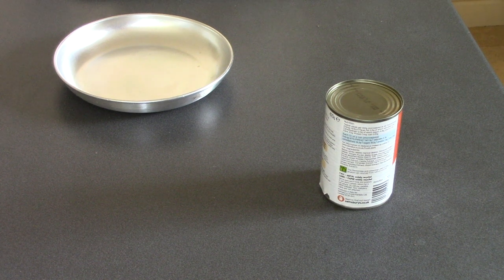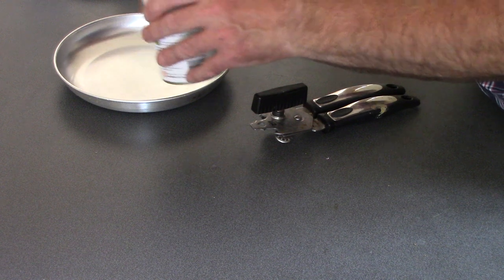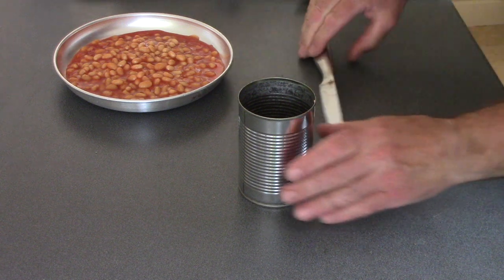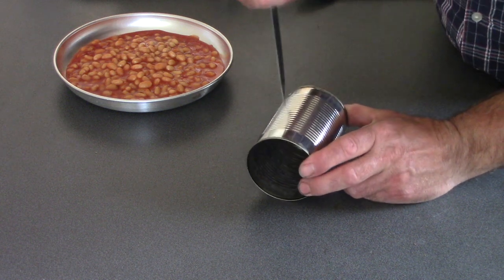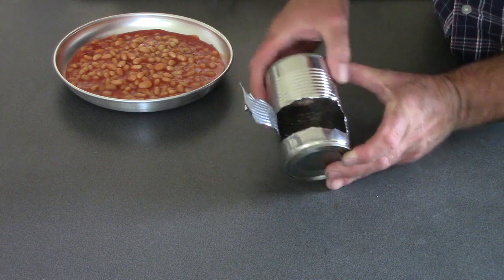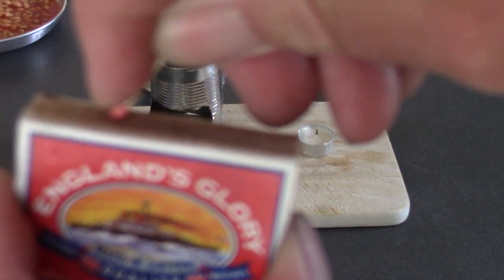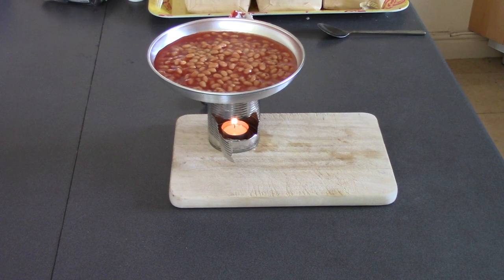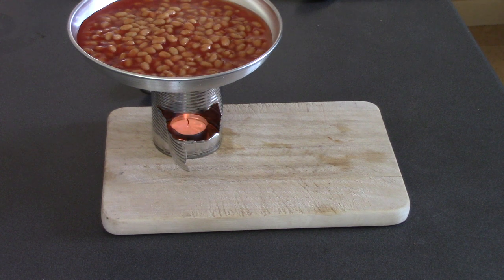How To Make A Tealight Cooker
In this video we show you how to construct a tealight/teacandle cooker. All you need is either a sharp knife or some tin snips, a tealight, and a tin can. Simple!

As Phil says in the video, a tealight cannot be used to boil or safely cook raw meats. However, food such as soups and beans can be heated to simmering (if using lighter fluid to enhance the flame) given enough time and patience.

It's worth stressing again to be VERY careful if using a knife to cut into metal. Make sure your attention is focused 100% on what you are doing.